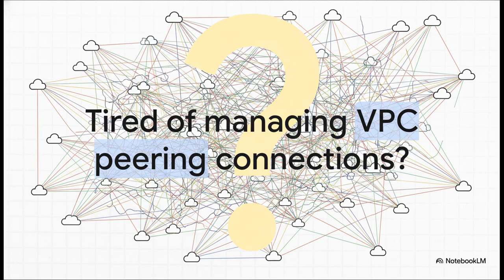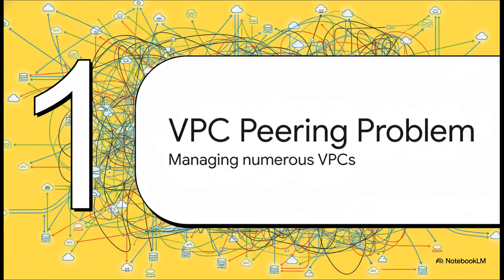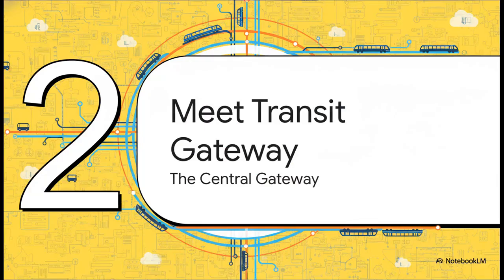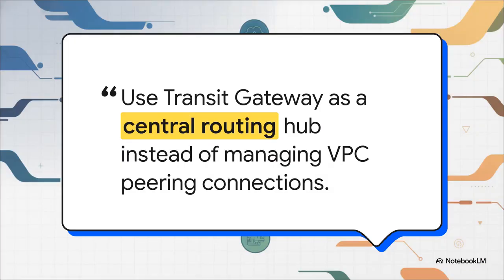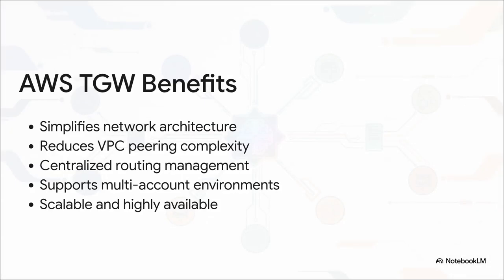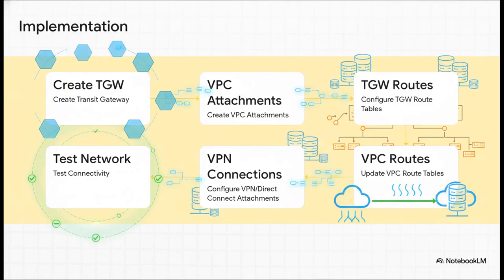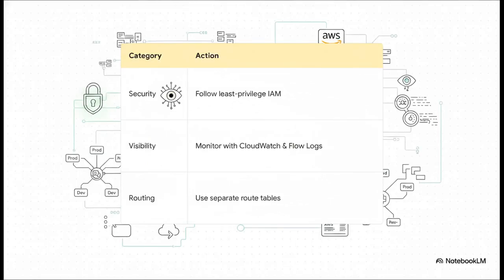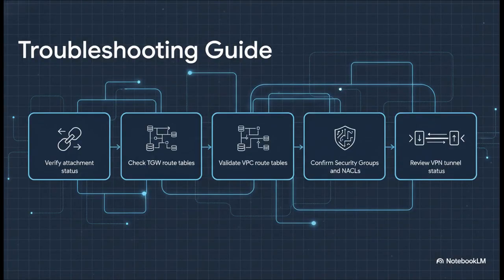AWS TGW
AWS Transit Gateway simplifies network connectivity by acting as a central hub for connecting multiple VPCs, VPNs, and on-premises networks.

Instead of managing complex peer-to-peer connections, organizations can use Transit Gateway to build scalable, secure, and efficient network architectures.
It's a key service for enterprises managing multi-account and multi-region AWS environments.